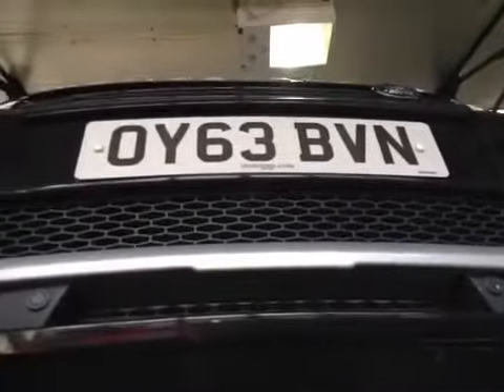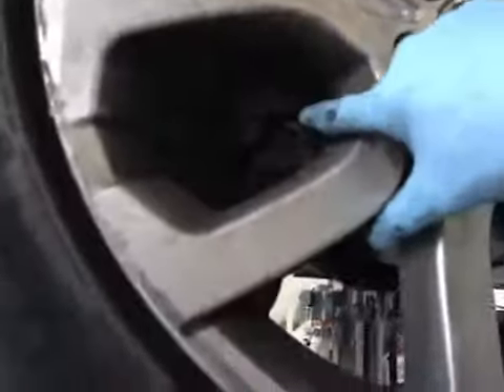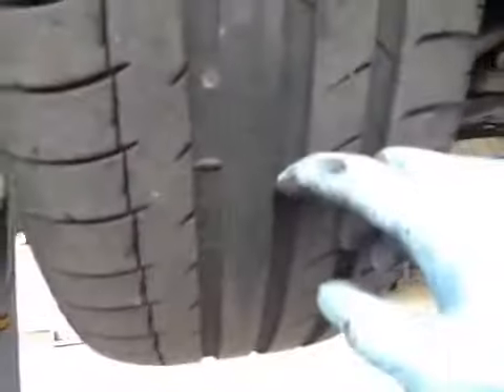VHC - 9720 - OY63BVN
Vehicle Healthcheck Video - Jobnumber: 9720 - Registration Number: OY63 BVN